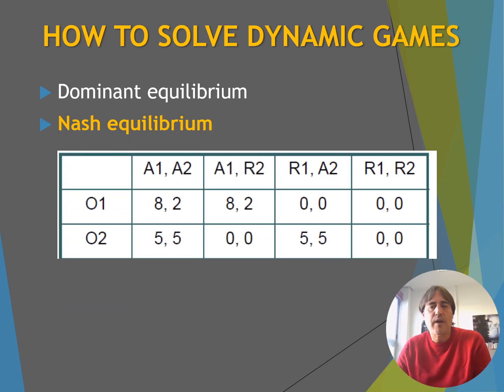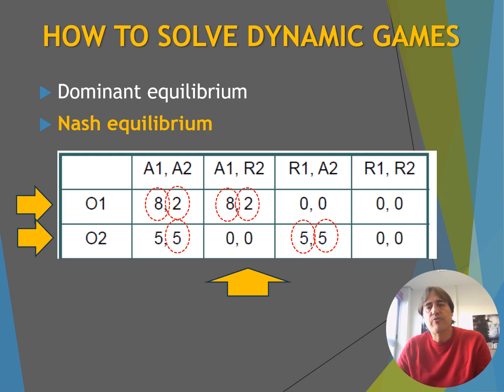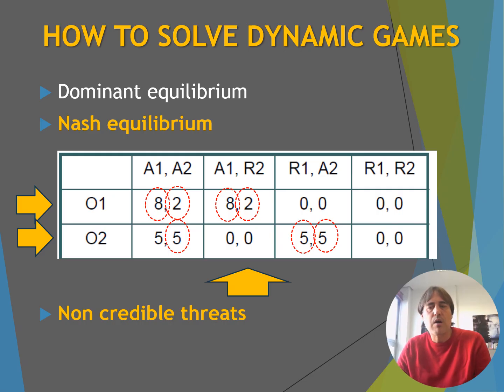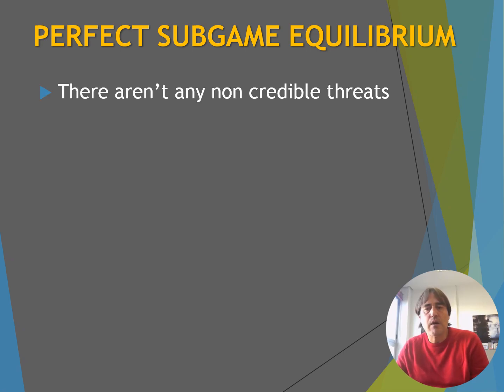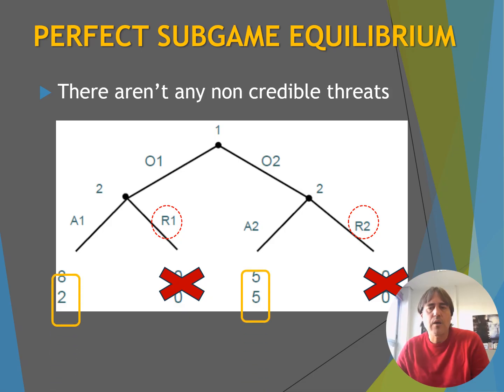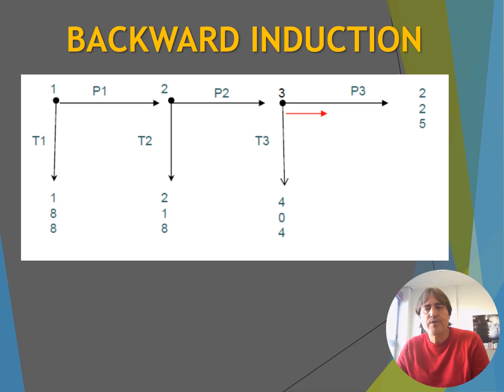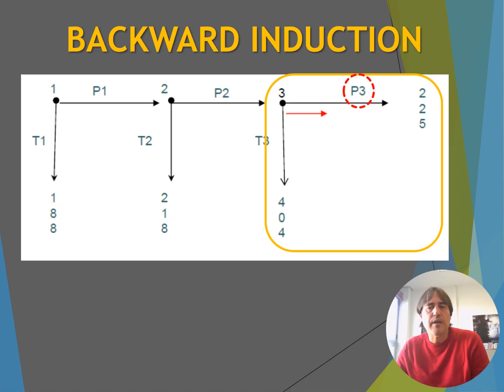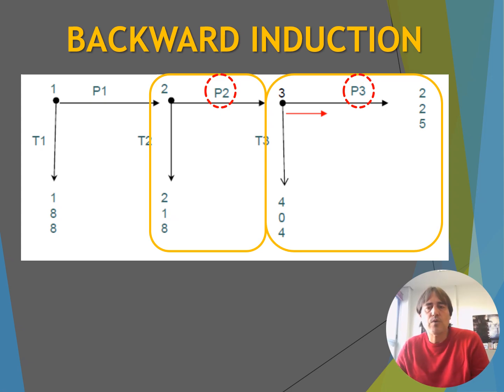Videolesson 37 PSE